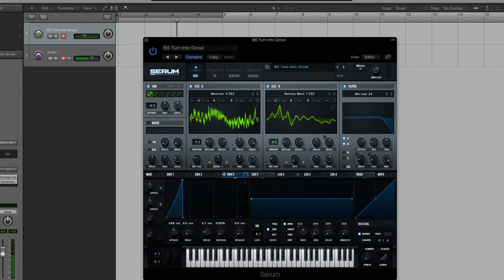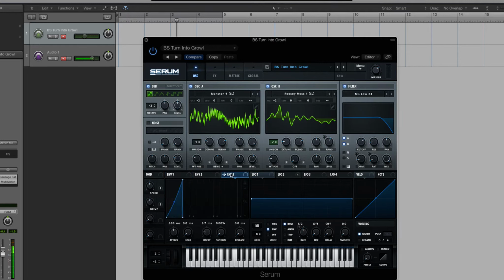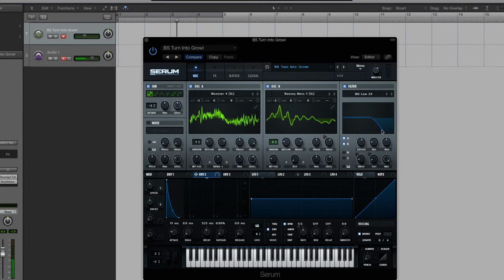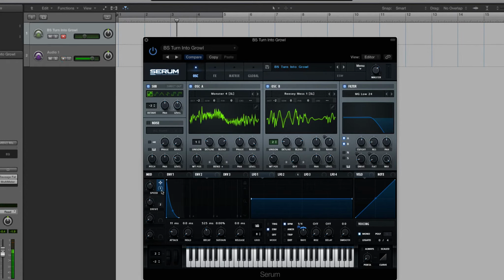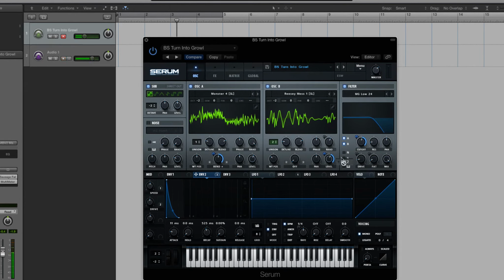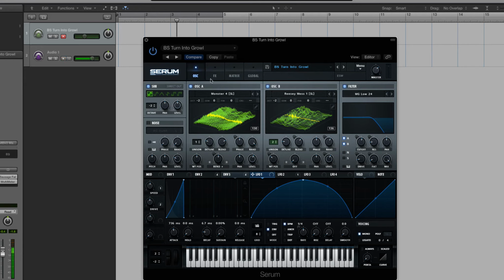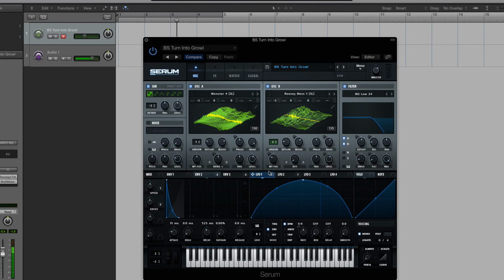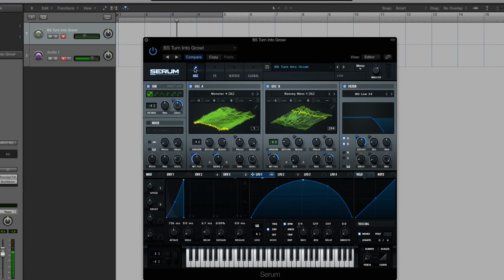ADSR Serum Part 10 Modulation PT 1